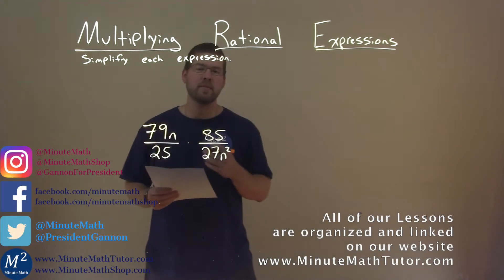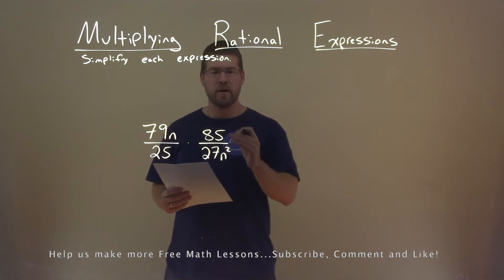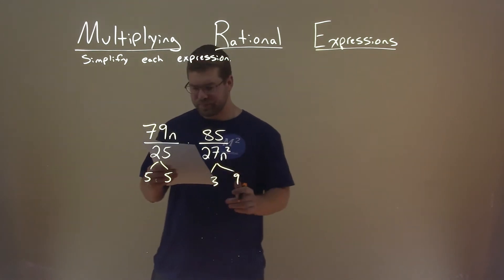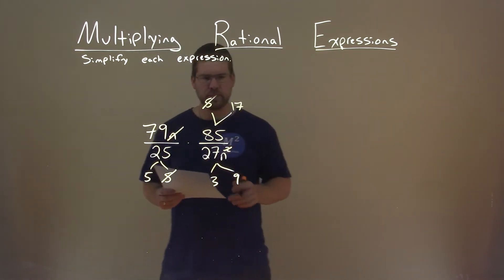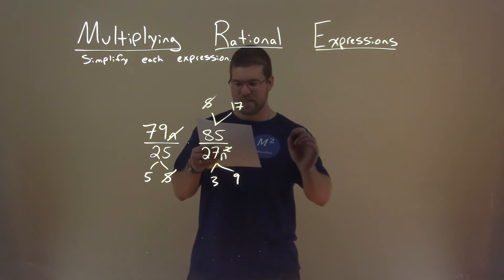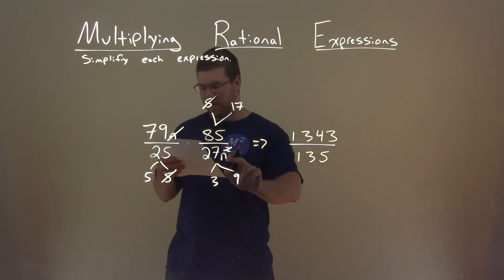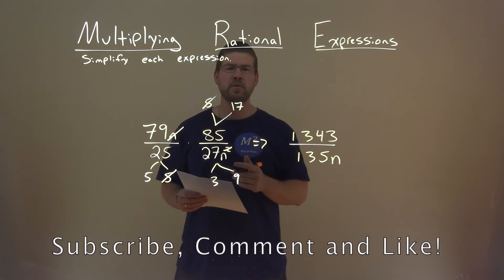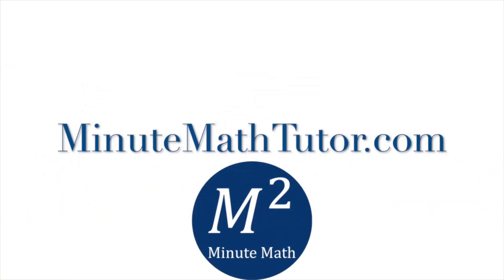Simplify 79n/25*85/27n^2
Simplify 79n/25*85/27n^2. Simplify the expression. In this free online math video lesson on Multiplying Rational Expressions we simplify each expression. We learn how to simplify 79n/25*85/27n^2.